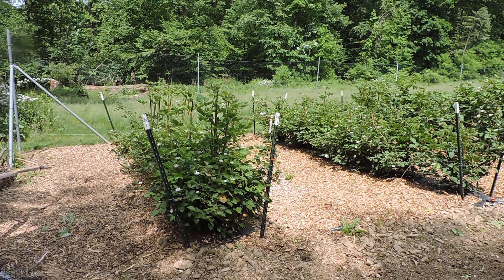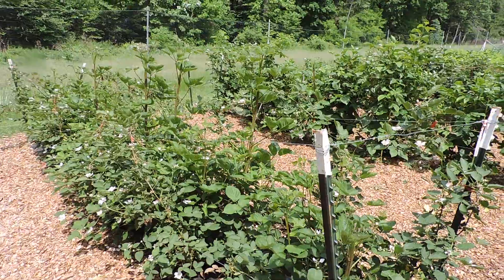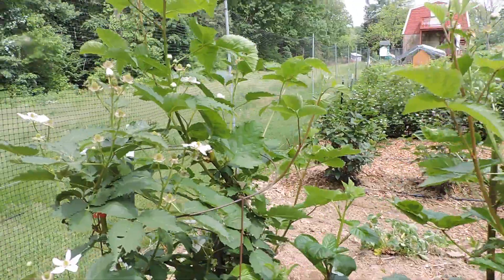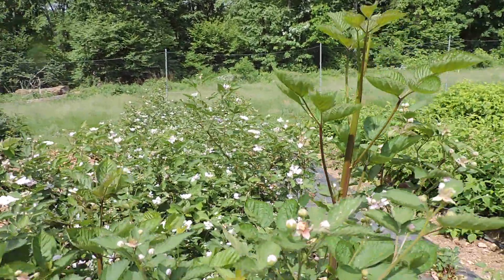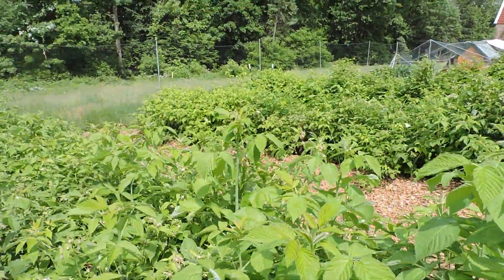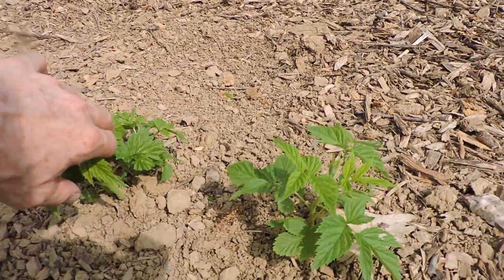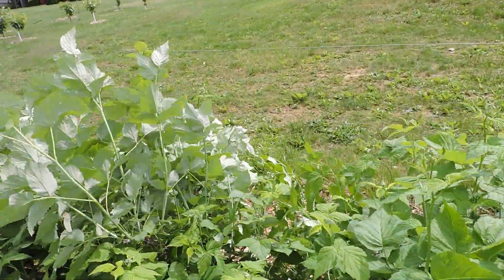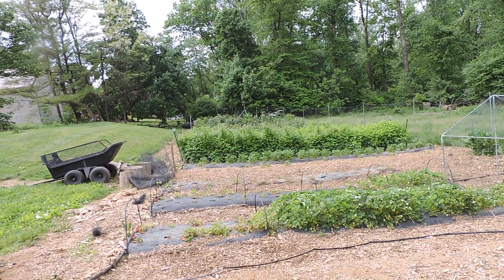BLACKBERRY & RASPBERRY YEAR TWO UPDATE, ZONE 6b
May 23 update of the berry's that I planted the previous year. All berry excluding the Mac Black were purchased at Pence Nursery Inc.